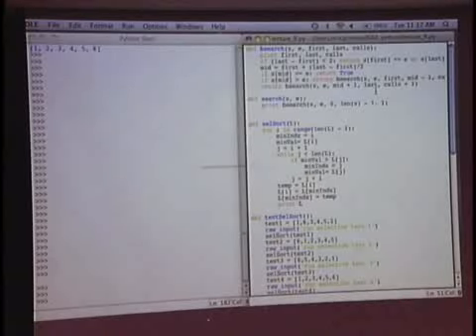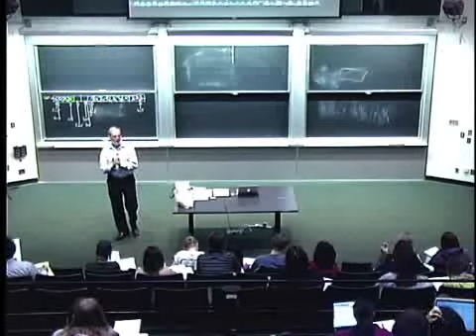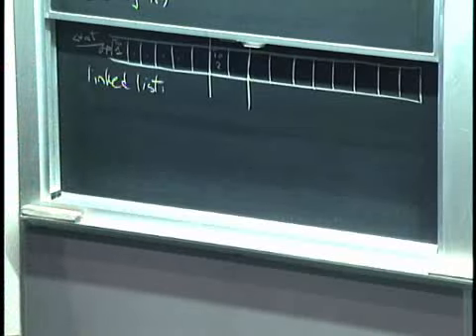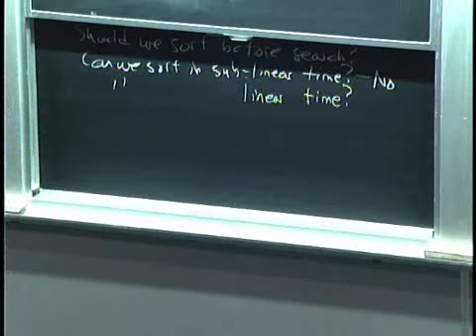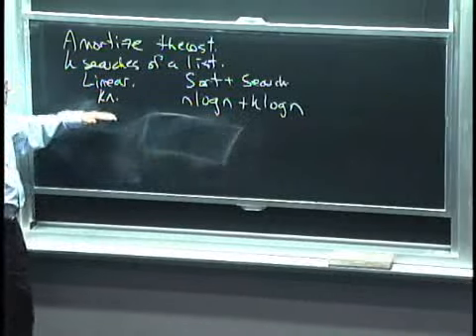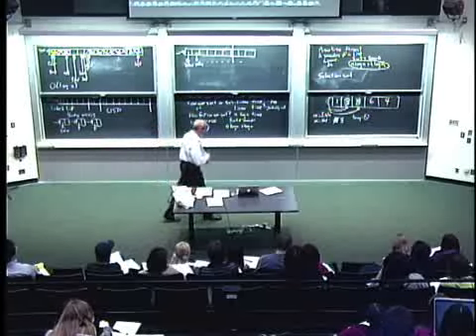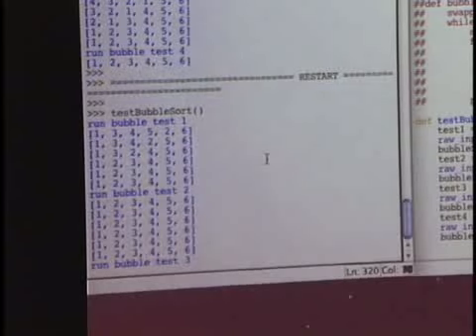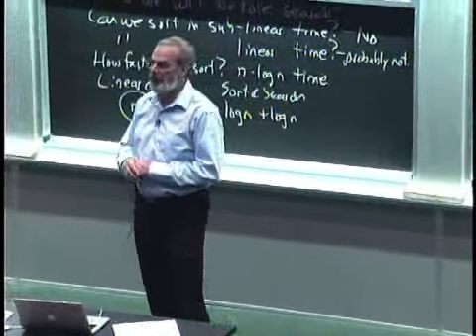Lec 9 | MIT 6.00 Introduction to Computer Science and Programming | Binary search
Lecture Description:
Binary search, bubble and selection sorts

Recorded: Fall 2008